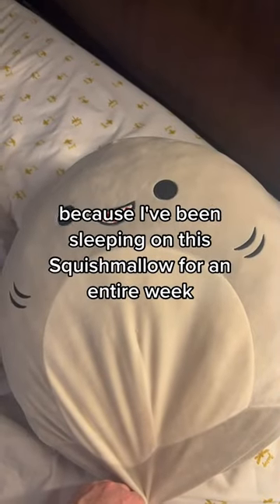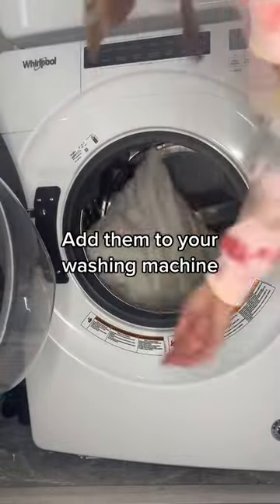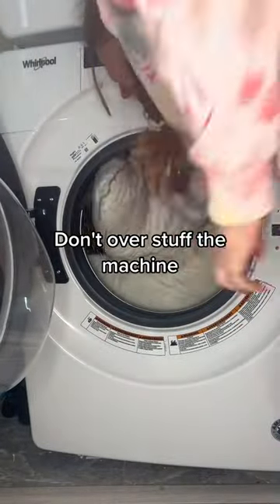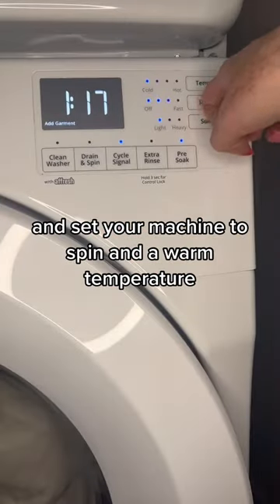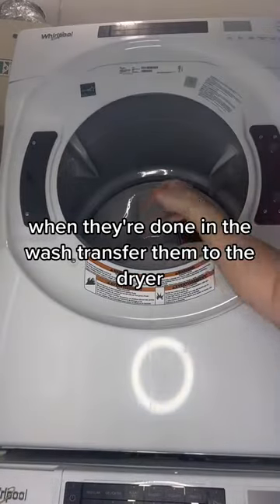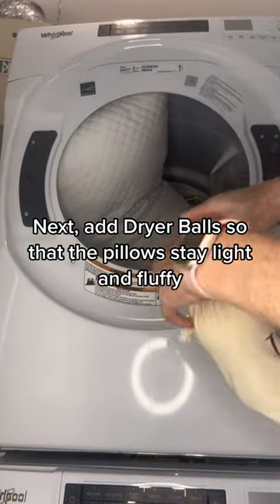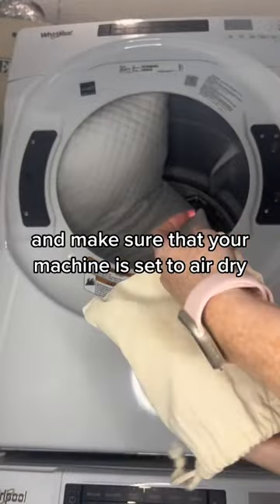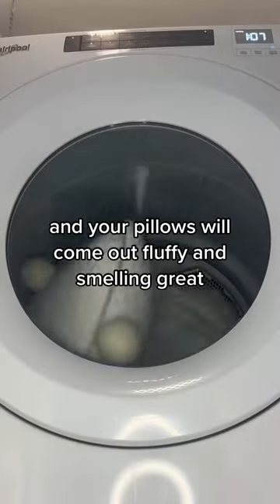Don't be scared to wash your PILLOWS 🛌🏻